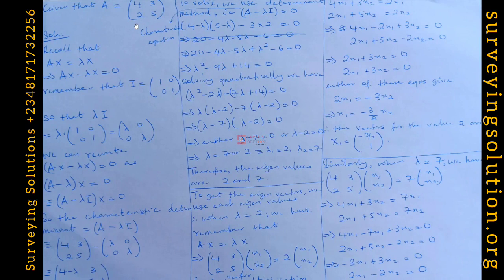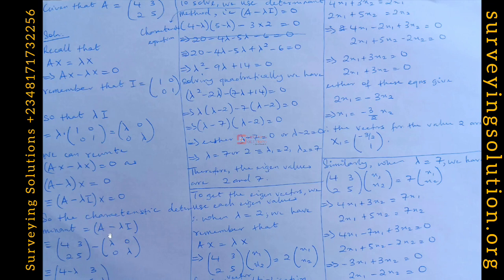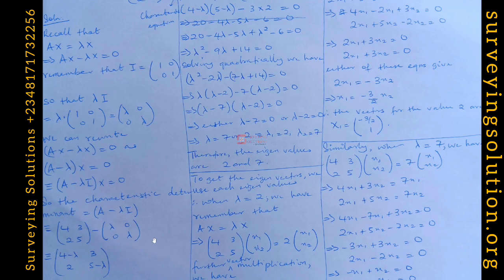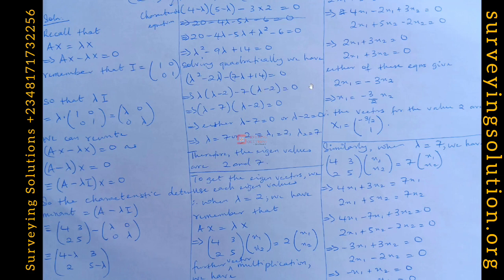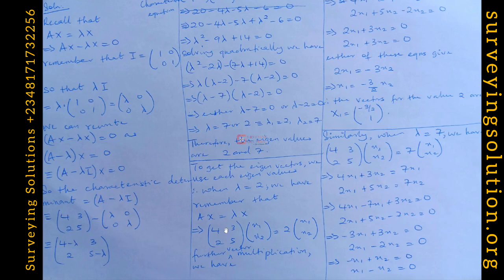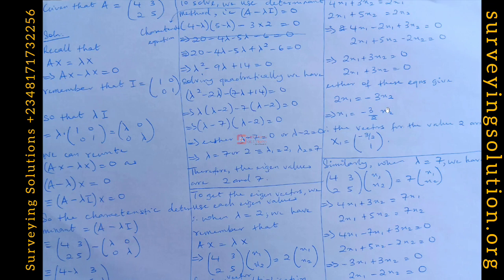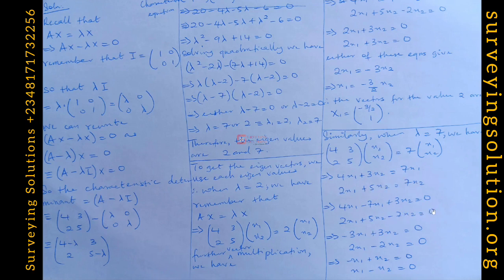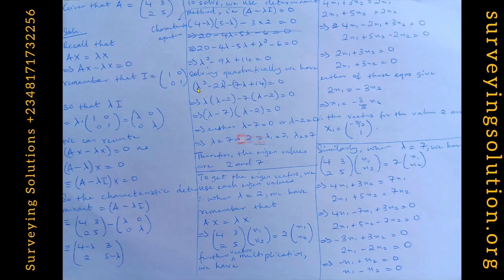Finding Eigenvalues and Eigenvectors using 2 × 2 Matrix Example | Matrices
Calculating eigenvalues and eigenvectors involves solving a matrix equation. Here's a step-by-step guide on how to do it:
1. Understand the Concept: Eigenvalues and eigenvectors are properties of square matrices. An eigenvector of a square matrix A is a non-zero vector v such that when A is multiplied by X, the result is a scaled version of X. The scaling factor is called the eigenvalue corresponding to that eigenvector.
2. Given Matrix: Let's say you have a square matrix A.
3. Set Up the Equation: To find the eigenvalues (λ) and corresponding eigenvectors (X), you'll solve the equation:
A * X = λ * X
This equation rearranges to (A - λI) * X = 0, where I is the identity matrix.
4. Calculate Determinant: Find the determinant of the matrix (A - λI). This determinant will be a polynomial in terms of λ, called the characteristic polynomial.
5. Solve for λ: Set the characteristic polynomial equal to zero and solve for λ. These solutions are the eigenvalues of the matrix.
6. Find Eigenvectors: For each eigenvalue λ, substitute it back into the equation (A - λI) * X = 0 and solve for X. These solutions are the corresponding eigenvectors.